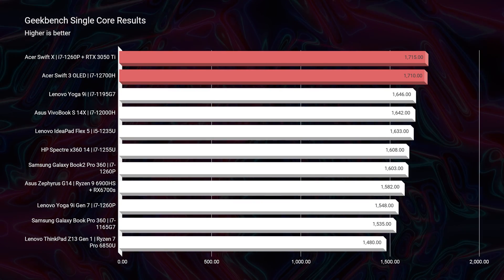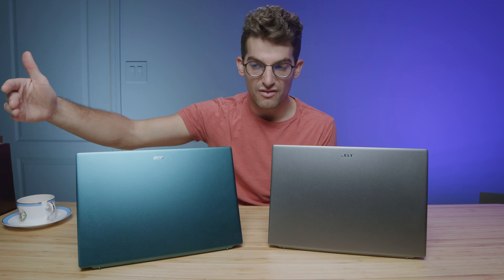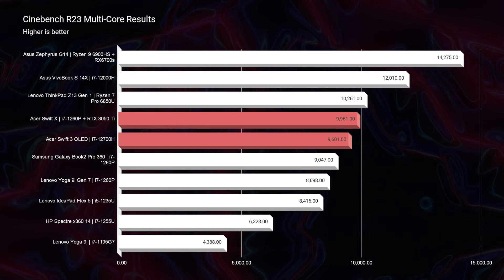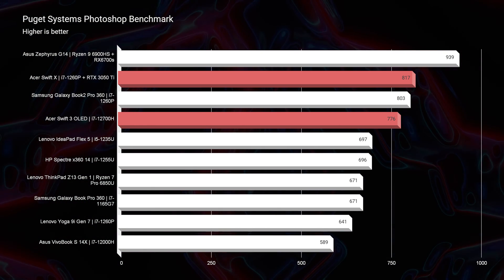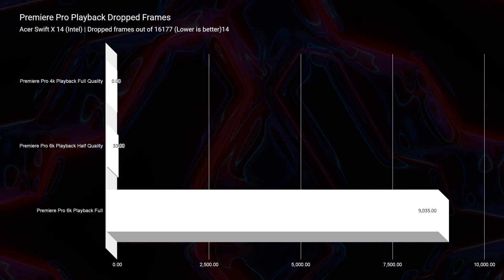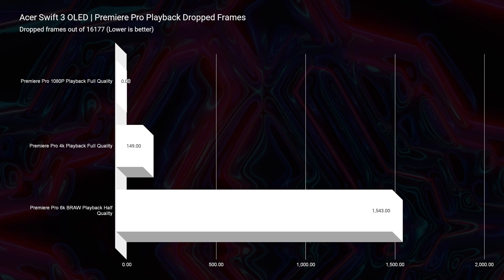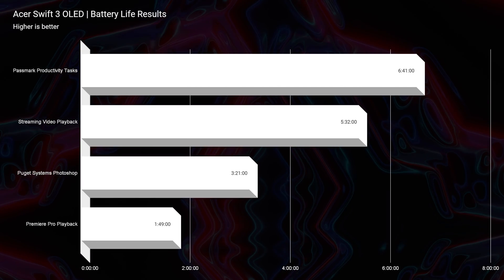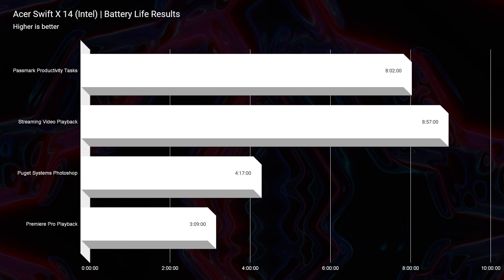Don't make the worst decision of your Life! // Acer Swift X Vs Acer Swift 3 OLED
Two laptops for two very different groups of people.

💻 Acer Swift 3 OLED - Commission Earned )
💻 Acer Swift X 14 - Commission Earned )

Timestamps:
0:00 - Acer Swift 3 OLED Vs Swift X 14
0:11 - Weight & Thickness
0:23 - Biggest differences between the two laptop
0:32 - Which is best for designers, photographers, and artists?
0:54 - Which is best for Music Production?
1:19 - If you're a gamer, video editor, or into 3D modeling choose the Swift X
1:43 - Geekbench Single Core & Multi-Core
2:23 - Cinebench R20 & R23
2:53 - Photoshop Benchmarks
3:21 - 4k & 6k Premiere Pro Playback Test
3:57 - Which laptop can run 3D Modeling software?
4:27 - Which laptop has better battery life?
4:58 - Should You Buy the Acer Swift 3 OLED or the Acer Swift X 14